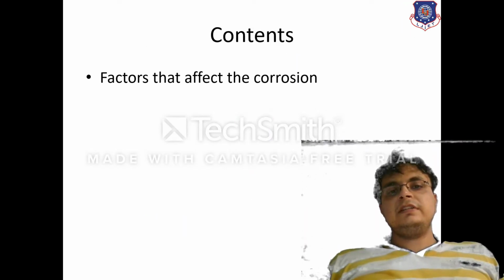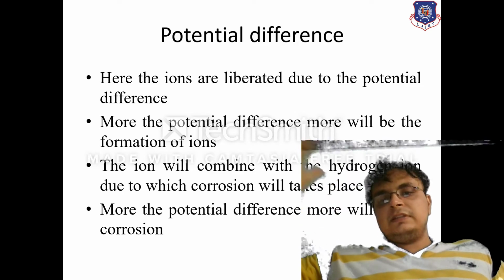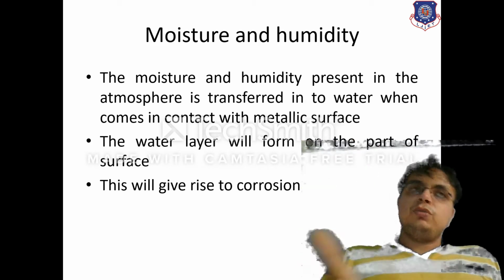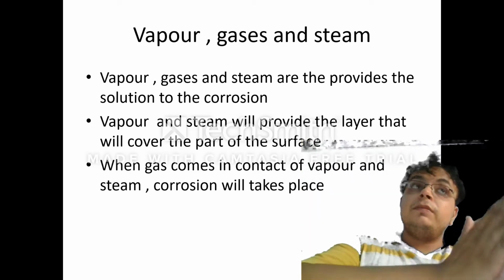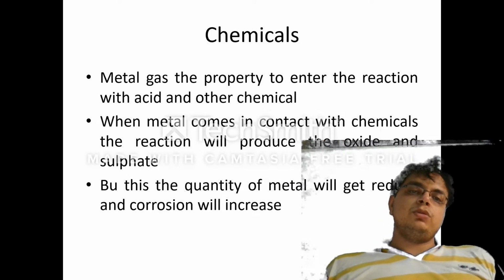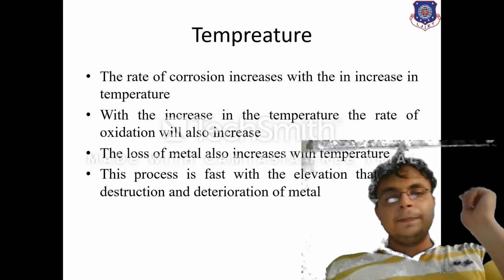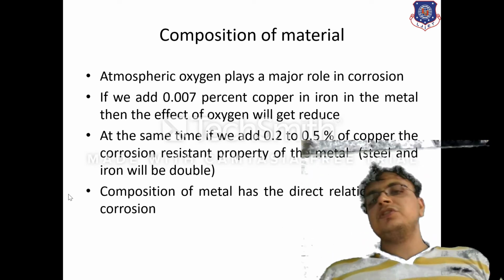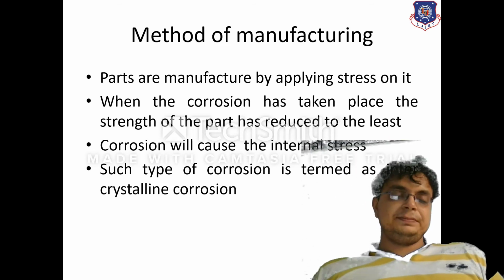INDUSTRIAL SAFETY LECTURE 20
INDUSTRIAL SAFETY